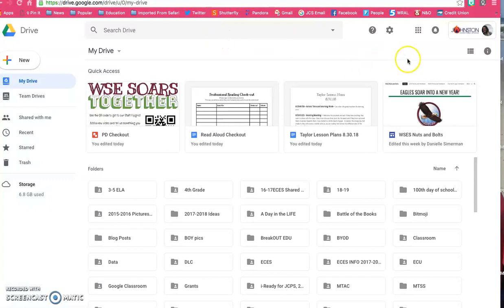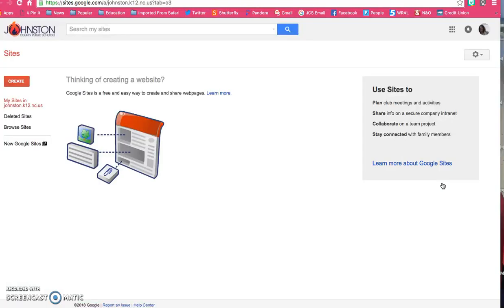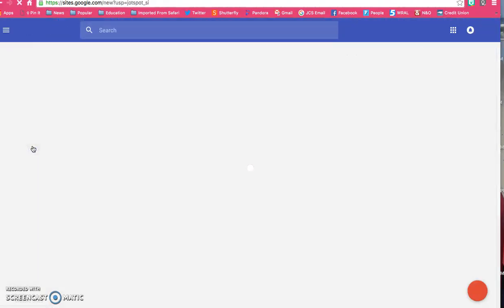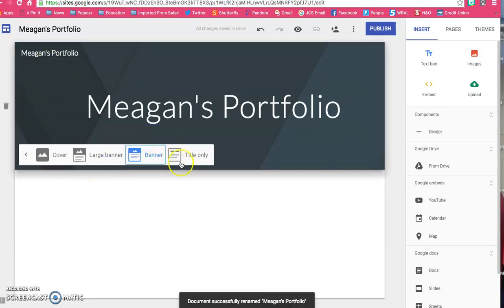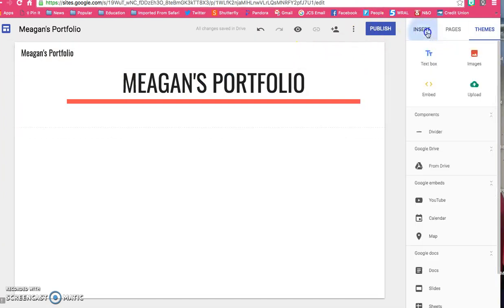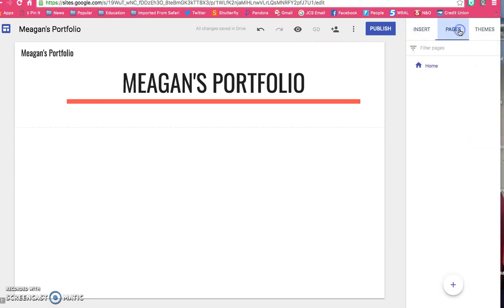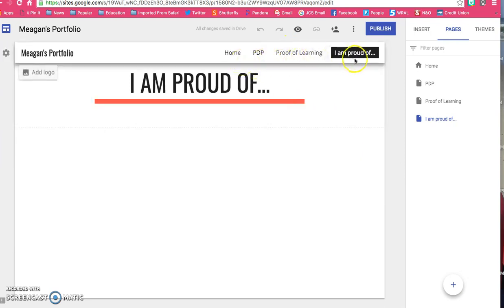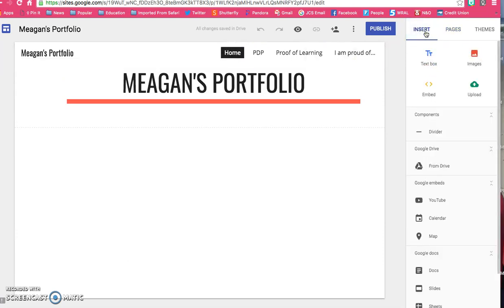Setting up your portfolio